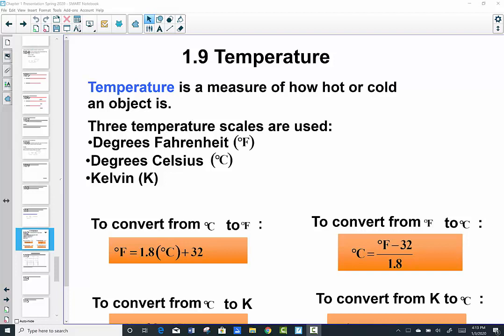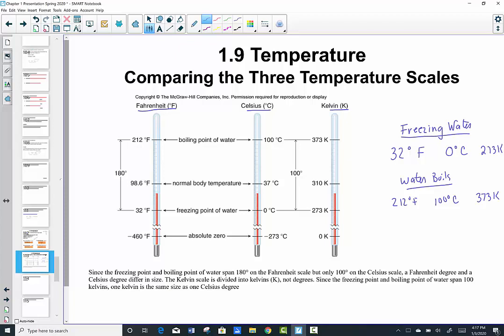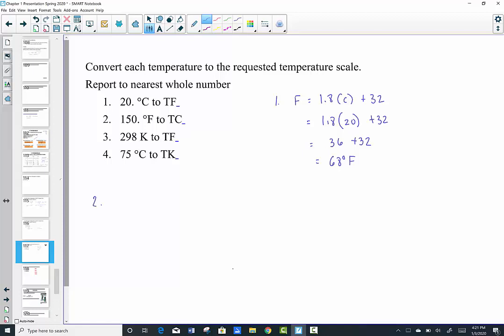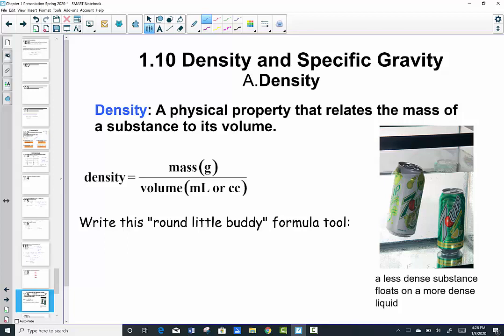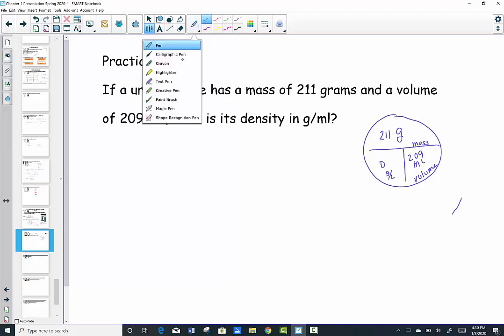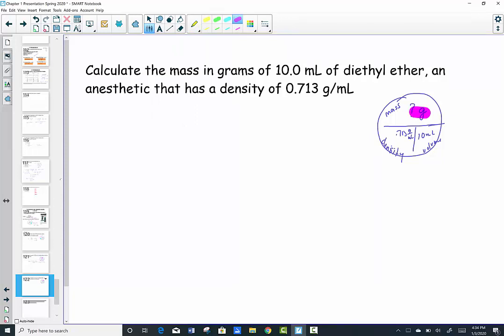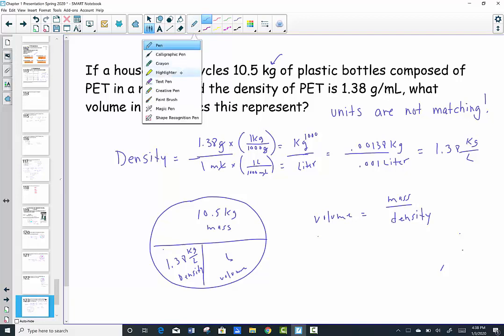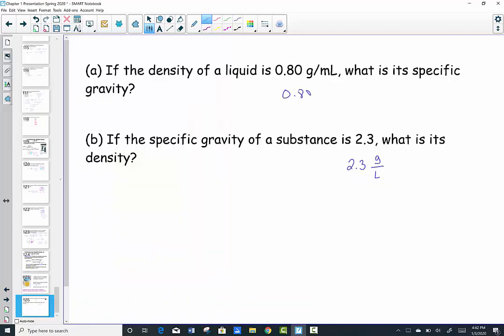Lesson 4 Chapter 1 GOB Measurement and Matter Chemistry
Lesson 4 in the series from Janice Smith's GOB text Chapter 1